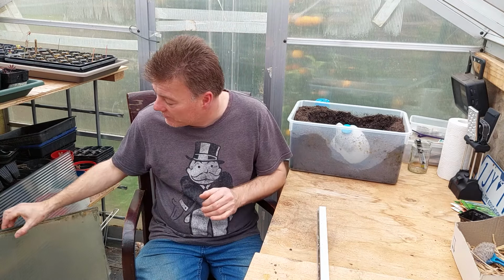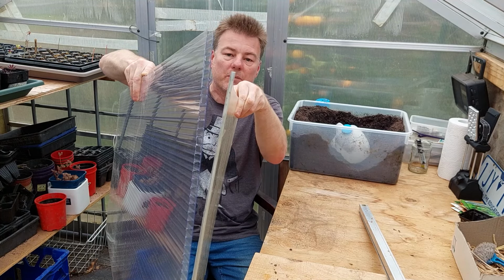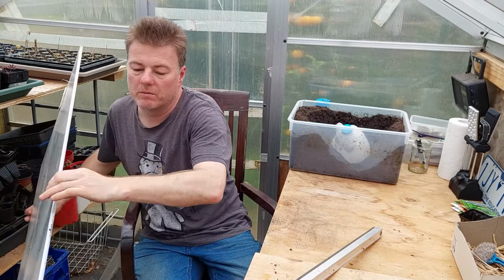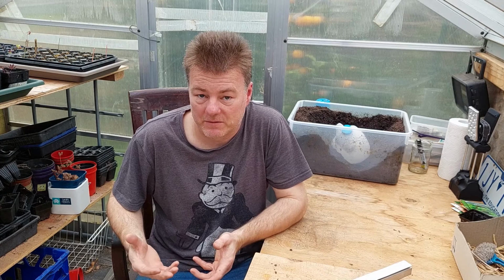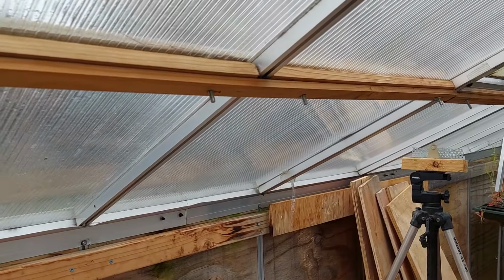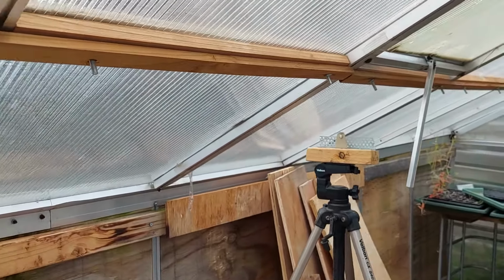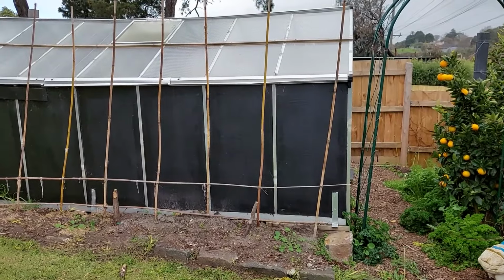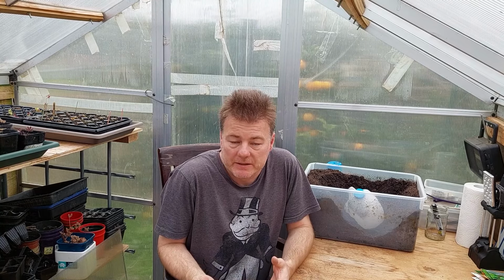How To Stop Your Greenhouse Panels From Blowing Out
This is a video that will show you how to fix a cheap polycarbonate greenhouse is the panels keep being blown out in bad weather.